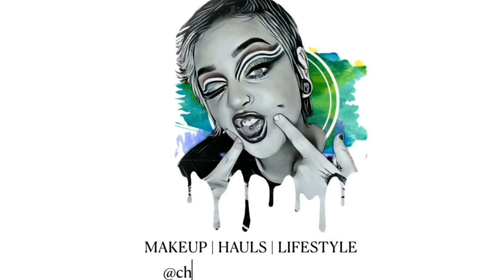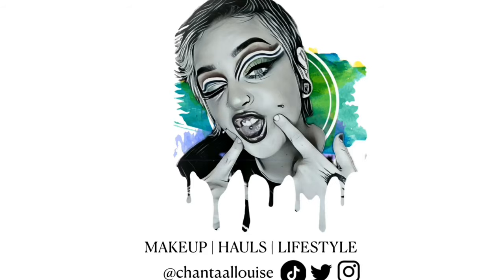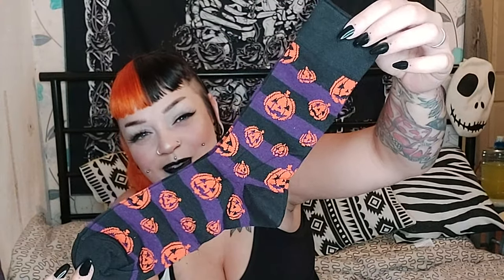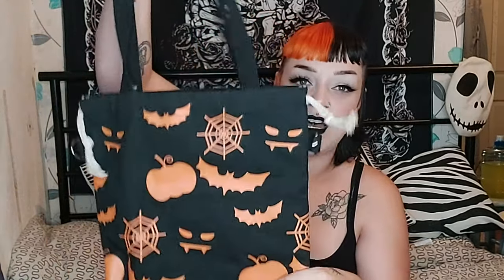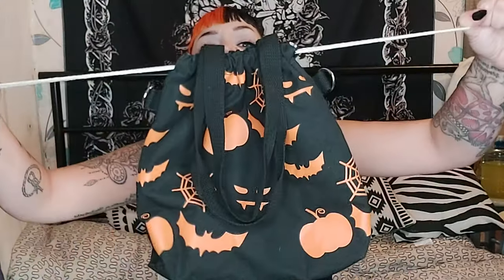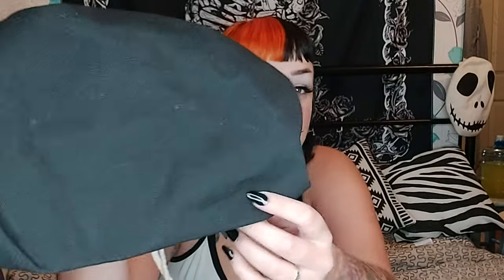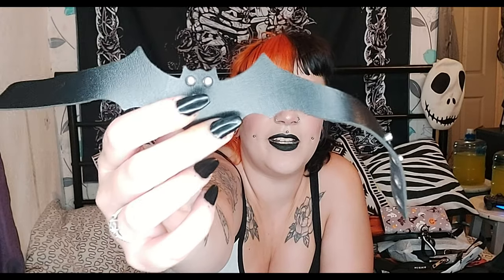SHEIN Accessory Haul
What's up my gorgeous guys and ghouls and all you spooky Queens in between!! We've got another Shein haul because I have zero self control. Apologies. This all came on halloween and I've just not been in the mood to edit it.. but, y'all know me. Spooky queen all year round ahaha!

Lemme know which you’d like links for.. I sat for 45mins sorting the links all out and it turned out it made my description too long.. soooooo... yea, that’s great ahahaha!

Filmed on Samsumg A71 Edited on iMovie for iPad